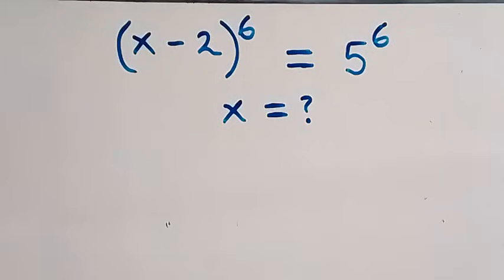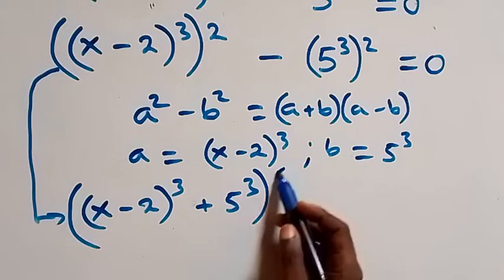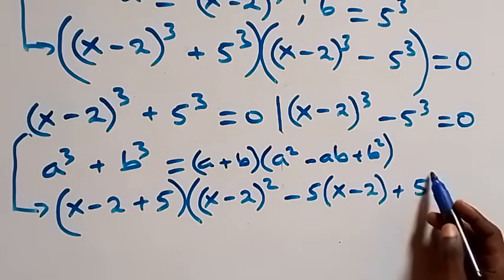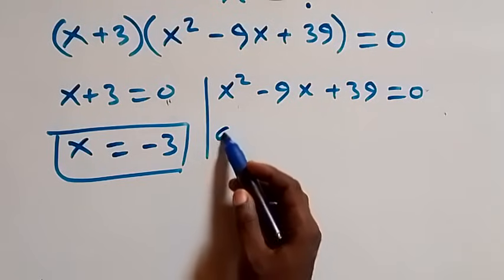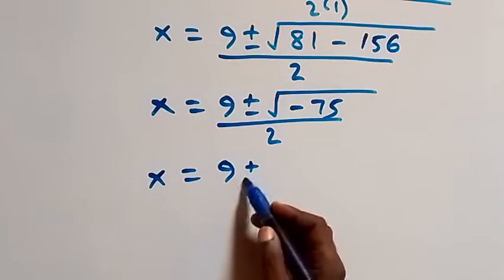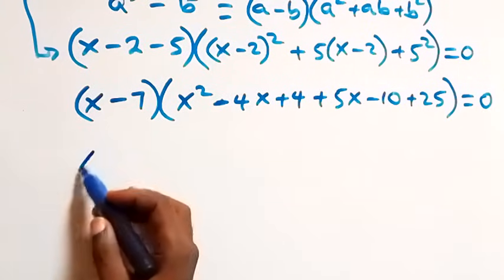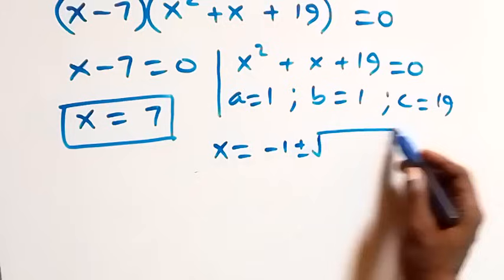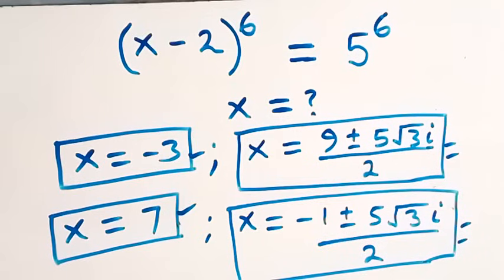Germany | Can you solve this? | Math Olympiad